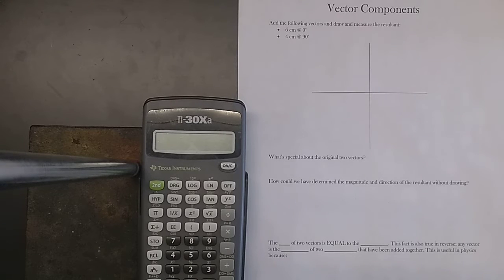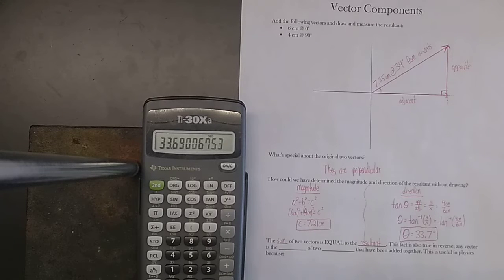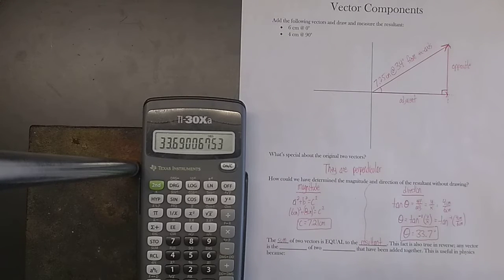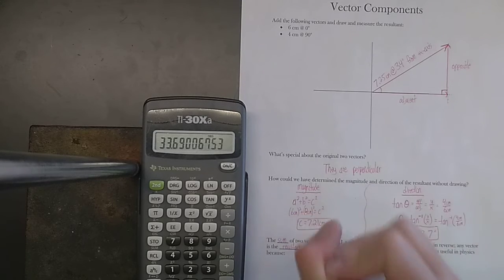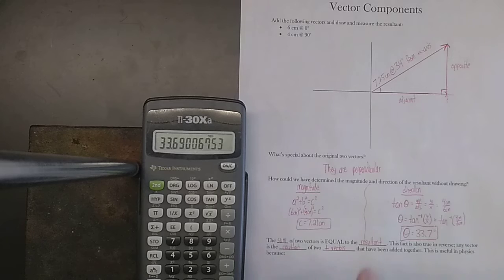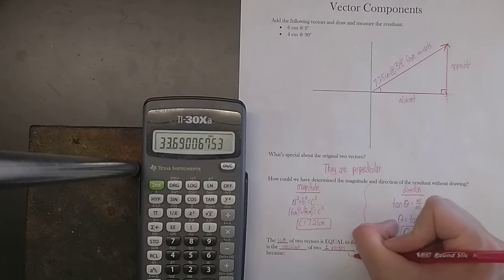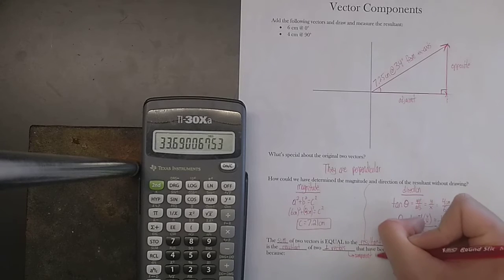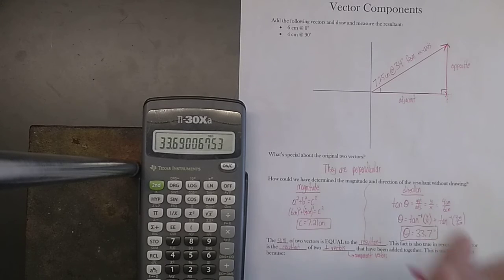AP Physics 1 Kinematics Unit: Vector Components